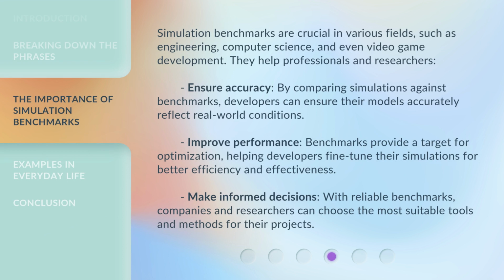Understanding "Simulation Benchmark": Enhance Your English!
Unlock Your English Potential with Simulation Benchmark • Learn how to enhance your English skills by understanding the concept of 'Simulation Benchmark' in this engaging video tutorial.

00:00 • Introduction - Understanding "Simulation Benchmark": Enhance Your English!
00:38 • Breaking Down the Phrases
01:35 • The Importance of Simulation Benchmarks
02:19 • Examples in Everyday Life